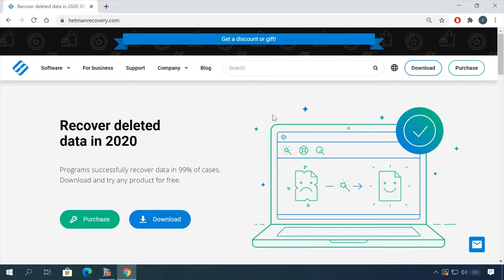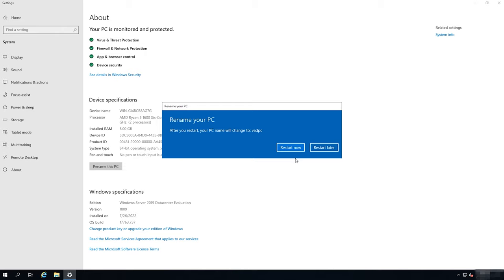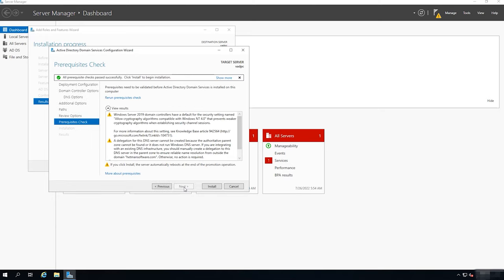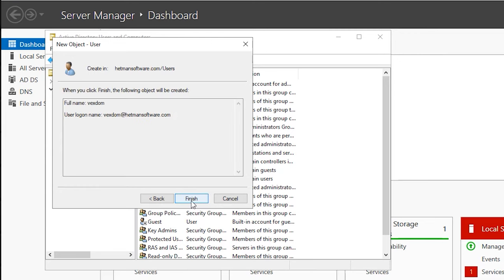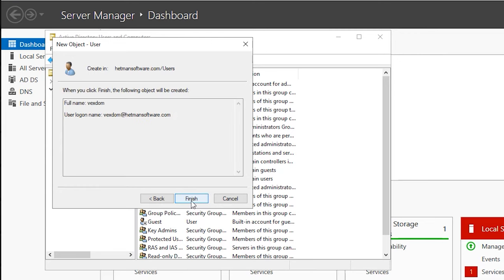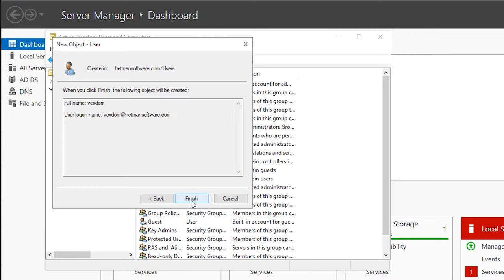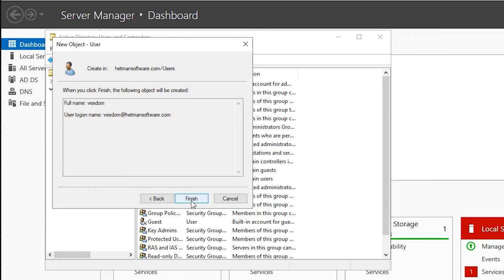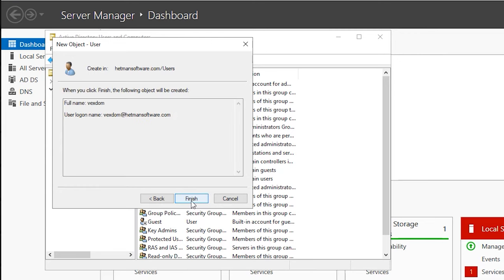How to Install and Configure Exchange Server 2019. Active Directory Domain Services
⭐⭐⭐⭐⭐ Watch this video to find out how to install and configure Exchange Server 2019. In today’s video, we’ll explore installation and configuration of Exchange Server 2019, its Active Domain, and how to configure it for full-fledged operation involving MAPI protocol, and we’ll find out how to create a certificate.
All right: to organize a mail server, we will need one server for installation of Active Directory Domain Services and another - for installation of Exchange Server.
A server running the Active Directory Domain Service (AD DS) role is called a domain controller. It authenticates and authorizes all users and computers in a Windows domain type network, assigning and enforcing security policies for all computers, and installing or updating software. For example, when a user logs into a computer that is part of a Windows domain, Active Directory checks the submitted username and password and determines whether the user is a system administrator or normal user. Also, it allows management and storage of information, provides authentication and authorization mechanisms and establishes a framework to deploy other related services. This service is a mandatory requirement for operation of an Exchange Server.

📚 Content:
00:00 – Intro
01:31 - What is Exchange Server?
09:16 - How to install Exchange Server 2016/2019
18:34 - How to configure Exchange Server 2019
19:02 - How to add a mailbox for a new user
20:28 - Router setup, port forwarding
21:11 - Accepted domains
21:31 - Send connector
23:13 - Adding DNS records
23:54 - Configuring external URL addresses for an Exchange Server
25:31 - Issuing SSL certificates for an Exchange Server
28:48 - The Autodiscover feature
30:07 - Conclusion